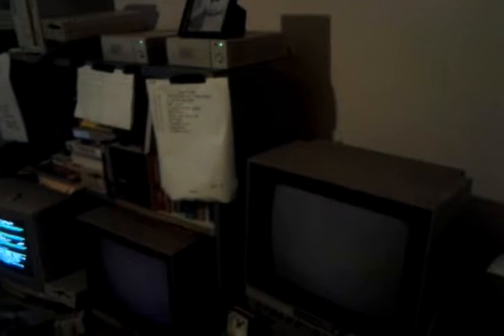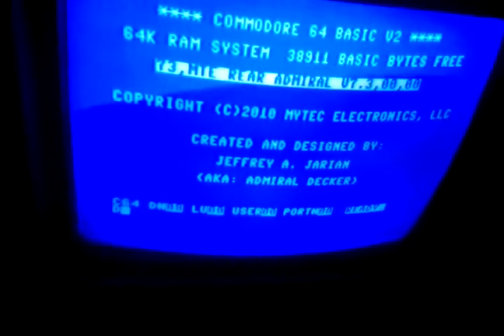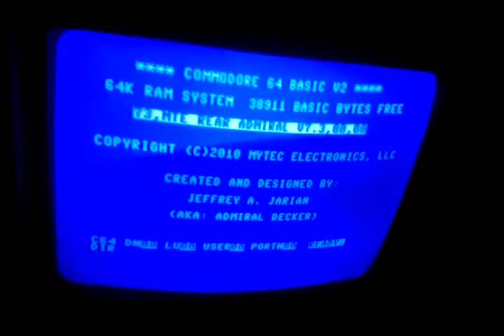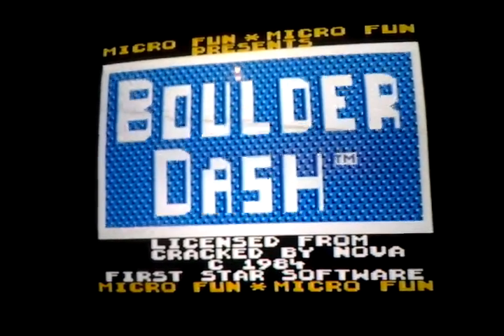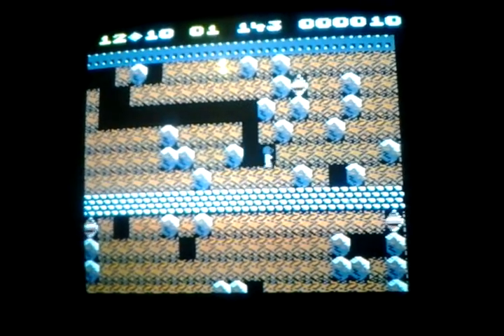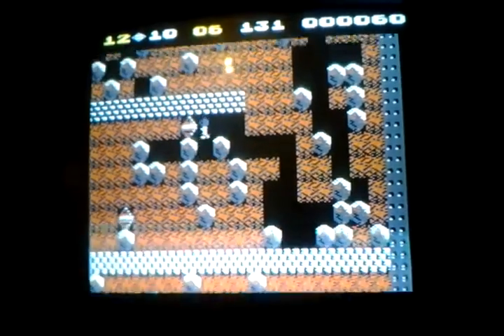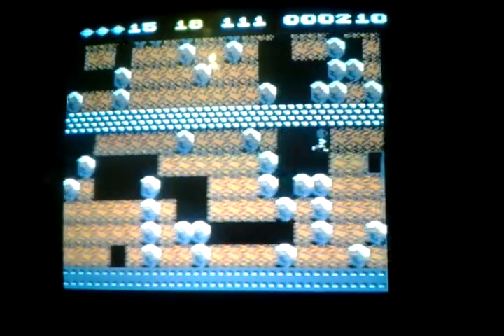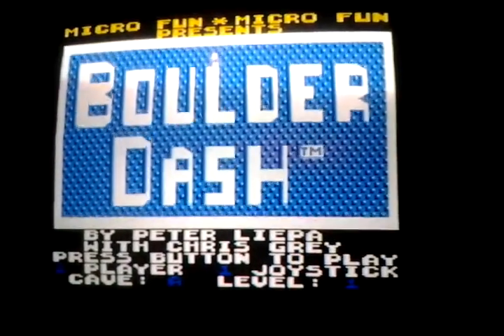Boulder Dash 84 on the commodore 64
Cool game that I put on my Rear Admiral HD... Loads up in like a tenth of a second